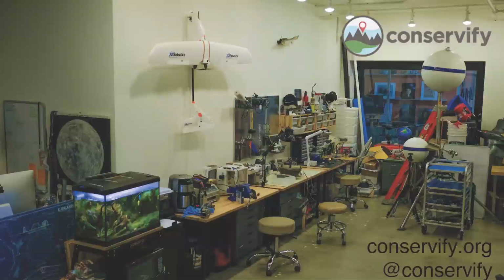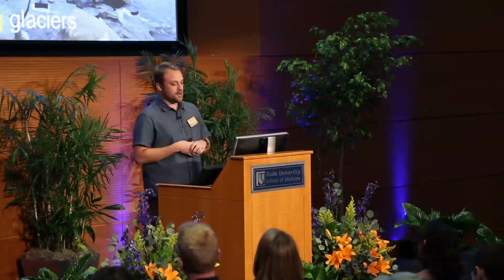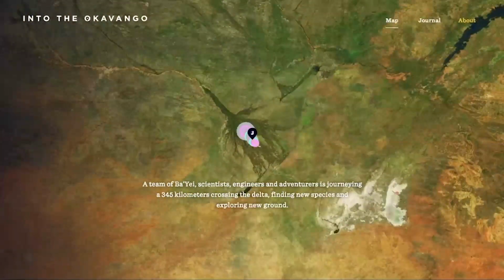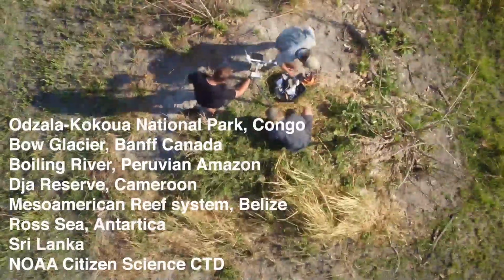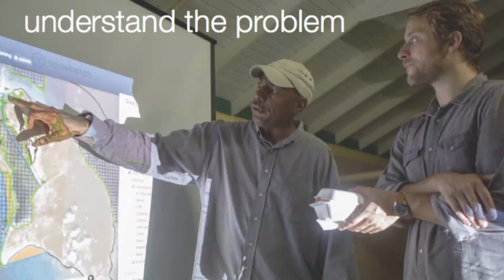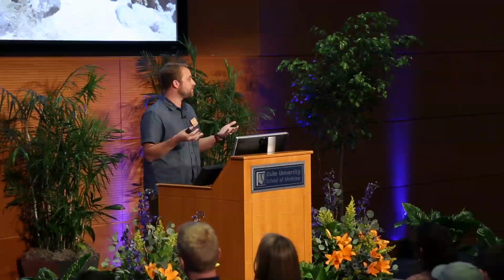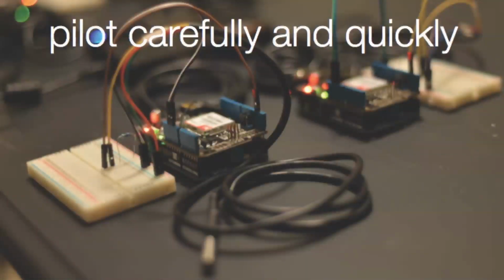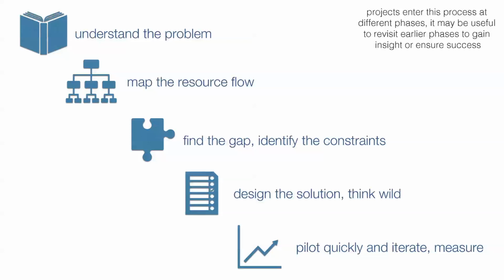Shah Selbe - Conservify | Duke Blueprint 2018 Keynote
Shah Selbe -  Conservify

Keynote presentation delivered Friday, February 2, 2018, at the Blueprint: Nature + Progress conference hosted by Duke Conservation Tech at Duke University